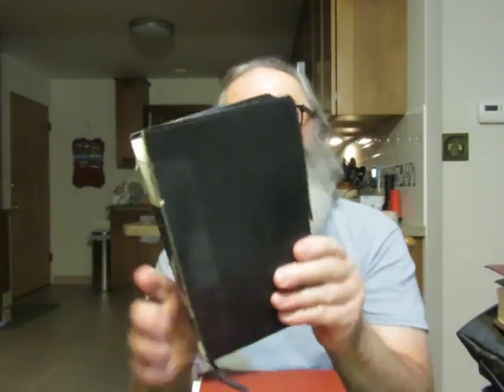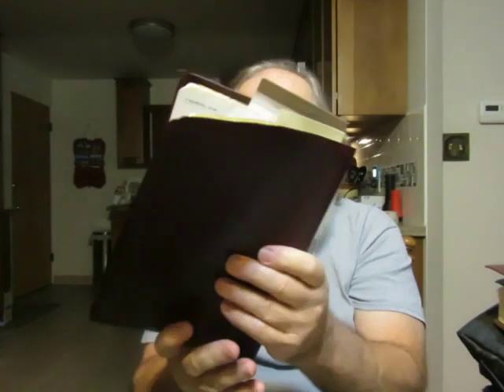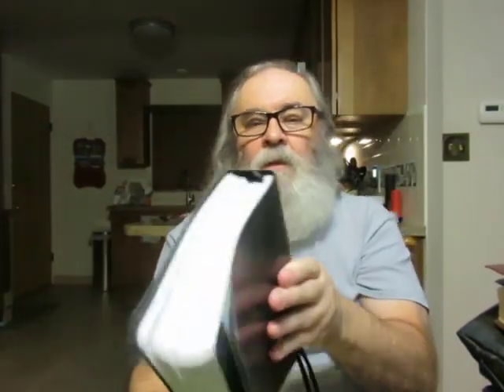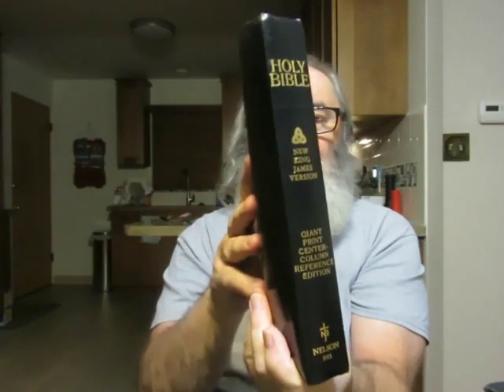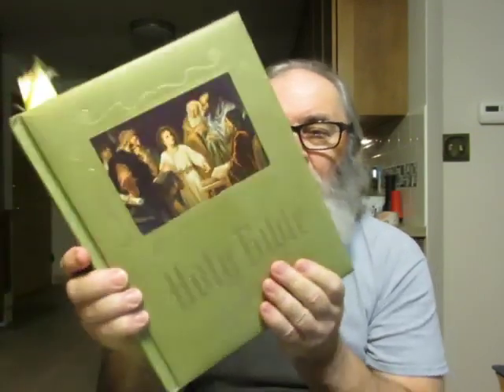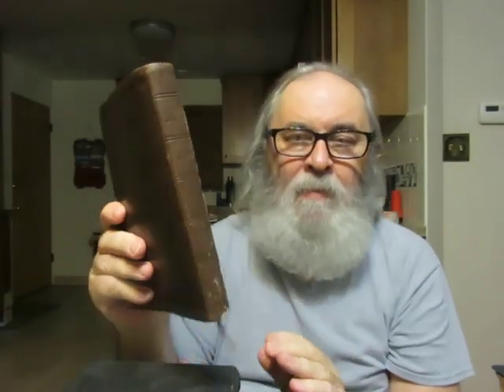Bibles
"All flesh is as grass, And all the glory of man as the flower of the grass. The grass withers, And its flower fails away, But the word of the LORD endures forever" Isa. 40:8; 1 Peter 1:24,25